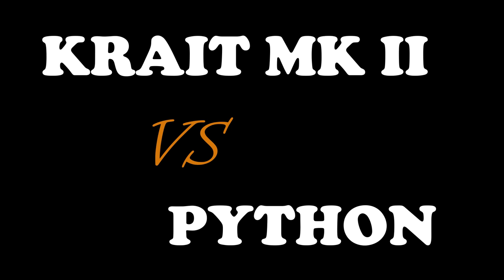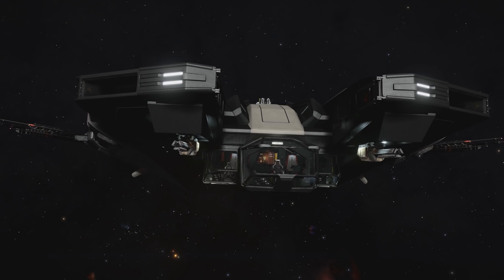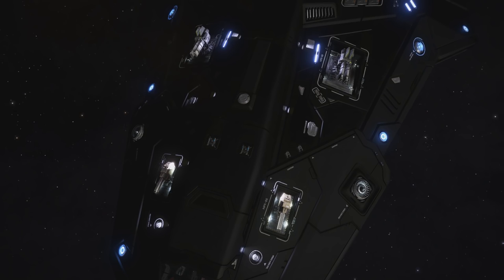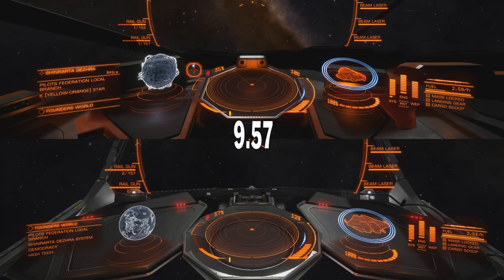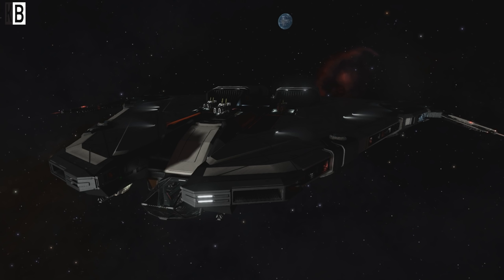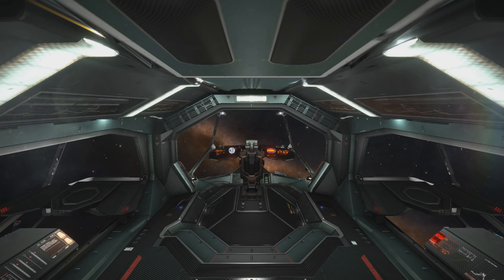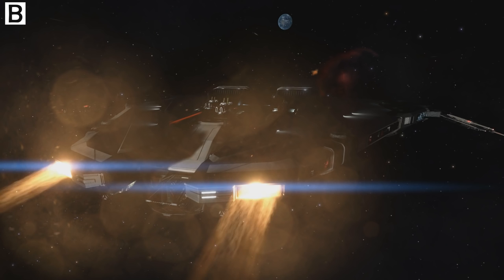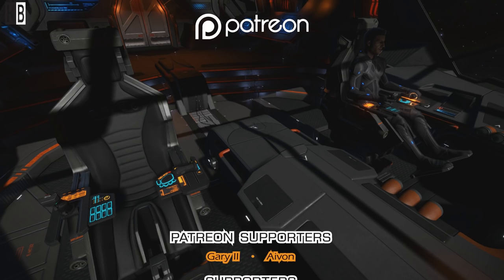Elite:Dangerous. Krait Mk II vs Python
Which ship to choose? Well, they are very similar and share identical core internals with Krait being faster, more agile, better hardpoint placement and fun to fly while Python still has slightly better shields, armor and extra class 6 internal for extra 64 tonnes of cargo. Krait can carry fighters and has 2 additional multi crew seats against Pythons 1 multi crew and no fighters.

(ages 20+)